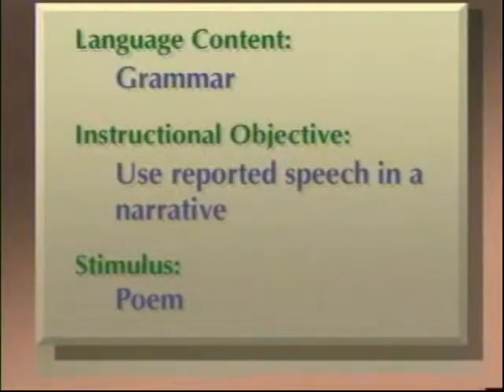teaching connection 4